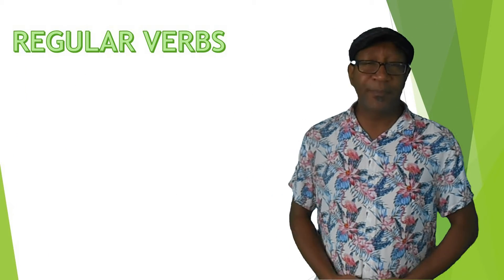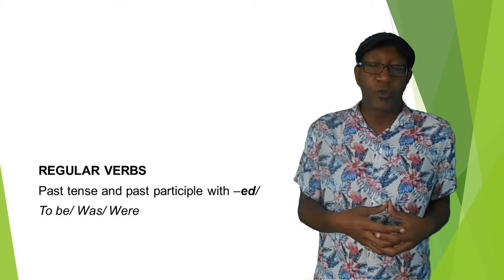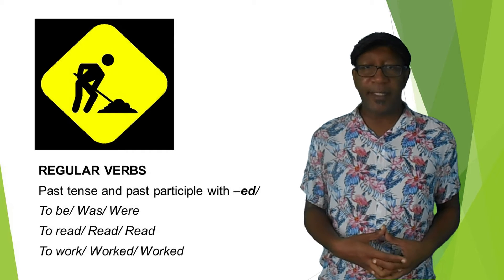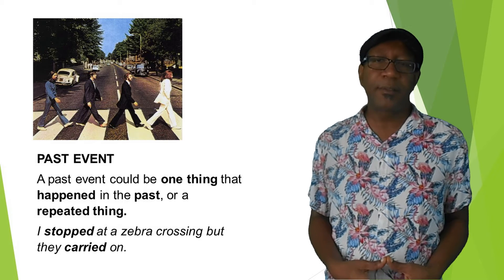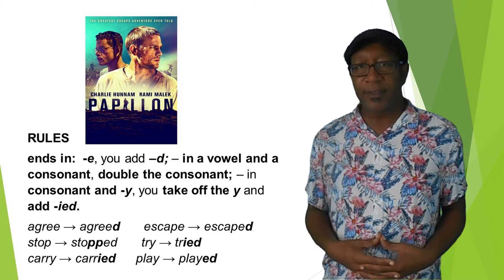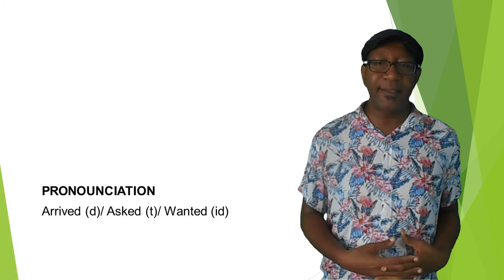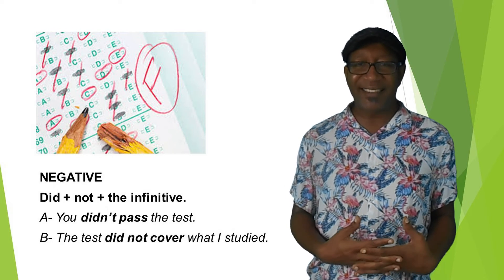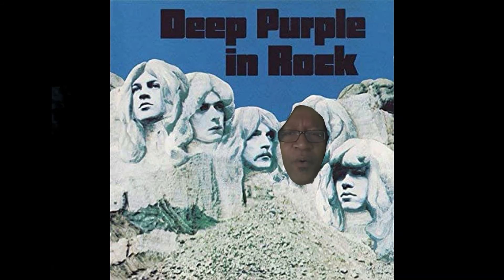04 2ND GRADE REGULAR VERBS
AULA 04 e Atividade Complementar 04: Regular verbs